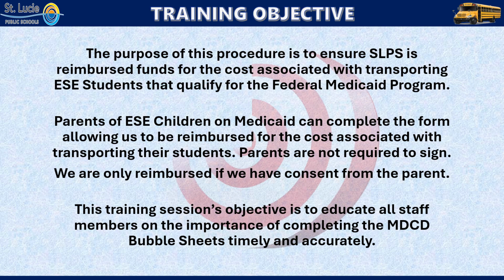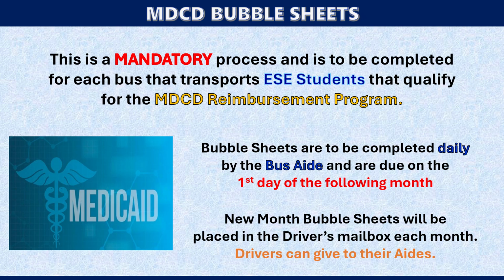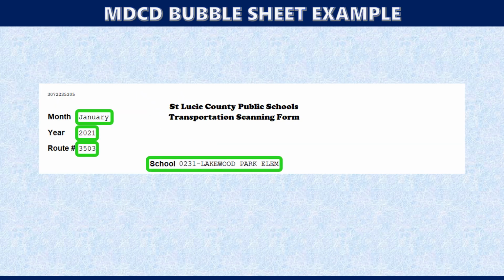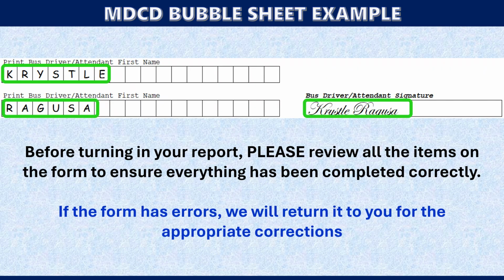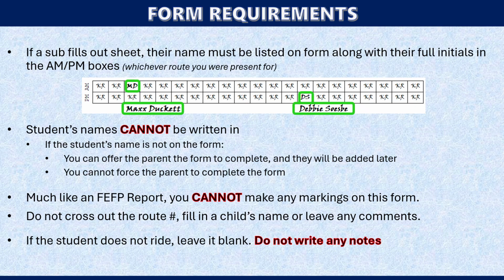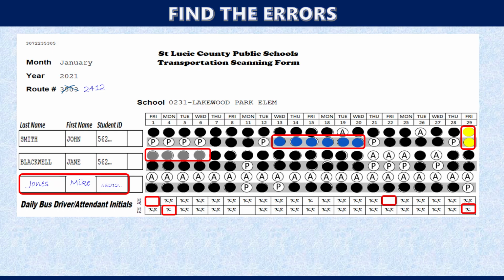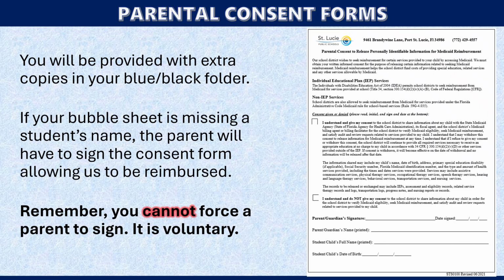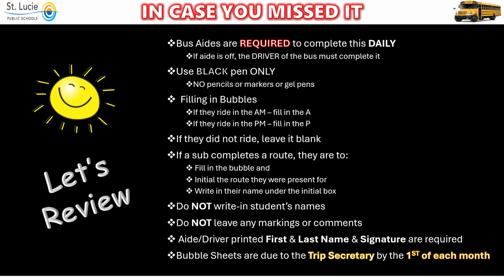MDCD Bubble Sheets